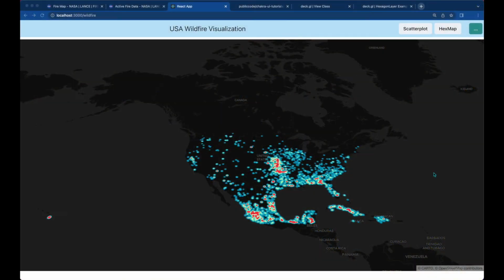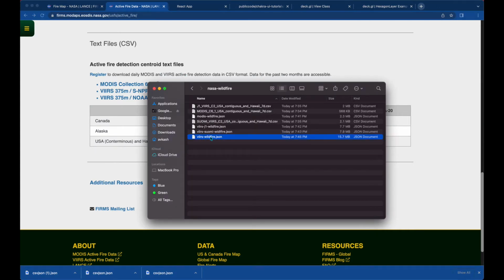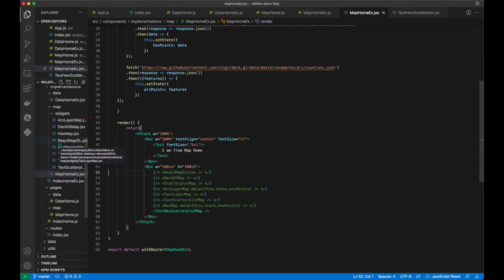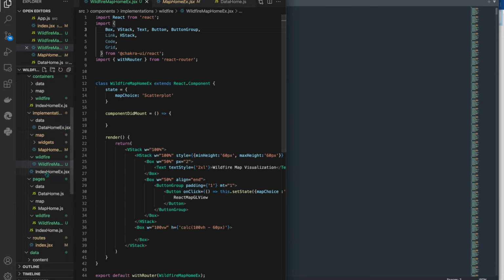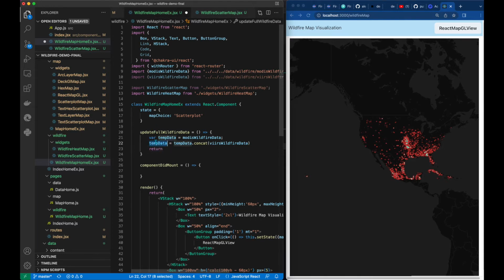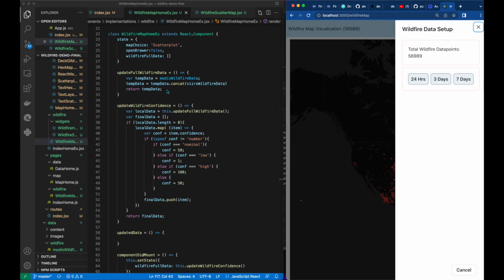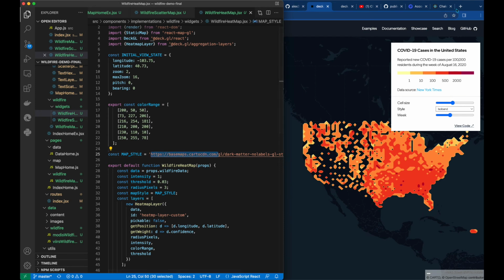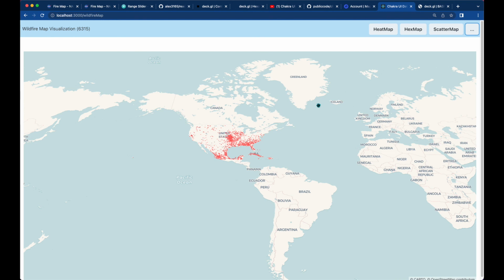How to visualize global wildfire data on front-end? or on charka ui?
Wildfires are a global problems for several countries and threaten lives, communities, wildlife, and forests every year. Wildfire also cause significant changes into out climate.

With this wildfire project my objective is to make every frontend and full stack engineer has opportunity to build a wildfire showcase using the publicly available satellite data. This tutorial covers various aspects of designing Chakra UI layouts and building maps using geo-spatial data.

Chakra UI: Chakra UI is a simple, modular and accessible component library that gives you the building blocks you need to build your React applications. If faster to build web component as you develop the layout the style directly in your component.

The tutorial timeline as below:
- (00:00) Tutorial Starts
- (00:17) Tutorial Intro
- (01:58) Final product sneak-peak
- (07:10) Global Active Wildfire Data Website
- (13:56) Last 7 days wildfire data in JSON
- (18:41) Chakra UI Template with react-map-gl/deck-gl
- (24:50) Base Source Code Setup
- (30:35) Base Project Code Review
- (35:33) Base Code Geo map layout design
- (40:33) Creating wildfire map route
- (45:59) Side-by-side code and design
- (48:31) Wildfire JSON data integration
- (53:40) Scatter-map viz
- (01:00:23) Heat-map viz
- (01:06:17) MODIS and VIIRS data merge
- (01:15:12) Sidebar for data filtering
- (01:22:05) Filter data by date
- (01:30:11) MODIS/VIIRS based filtering
- (01:35:04) Wildfire confidence value as range slider
- (01:39:08) Various map layout switch
- (01:44:04) Hexagon viz
- (01:51:18) Final code review and demo
- (01:53:53) Final code push to GitHub
- (01:56:49) Project completion Recap